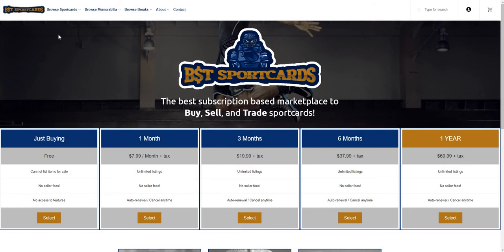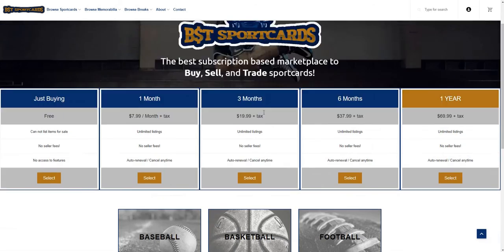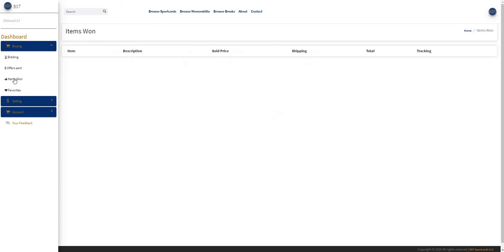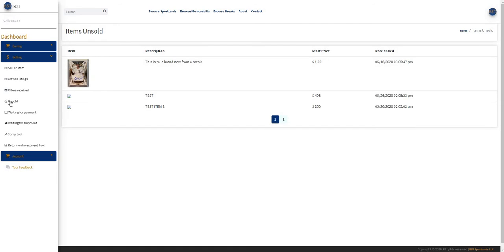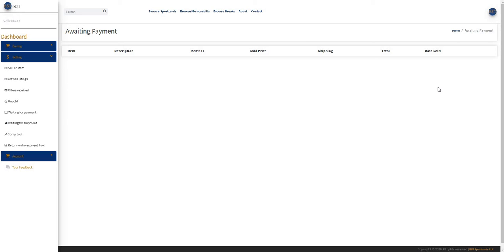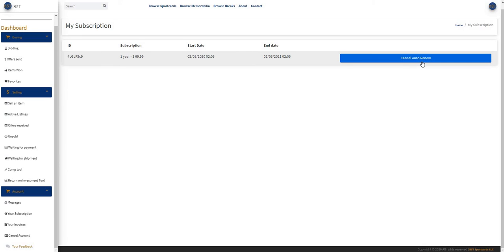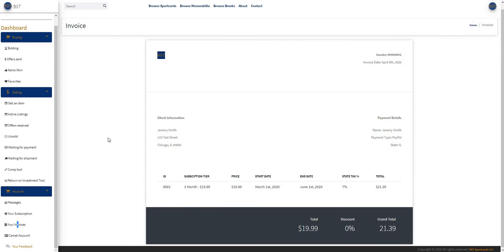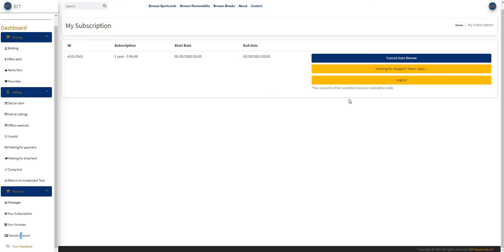BSTsportcards homepage update